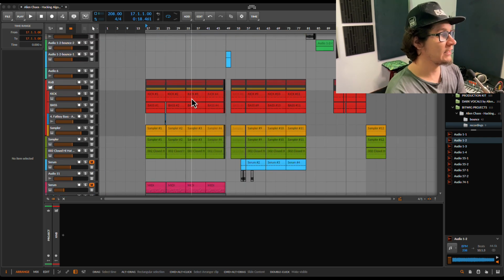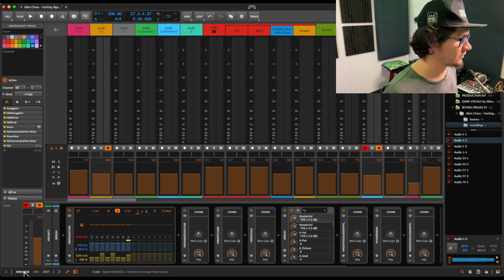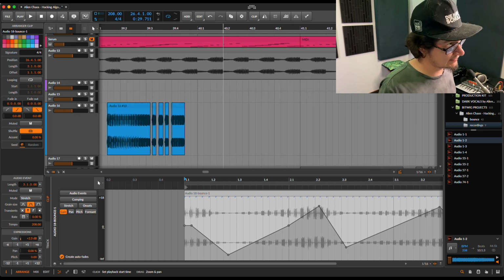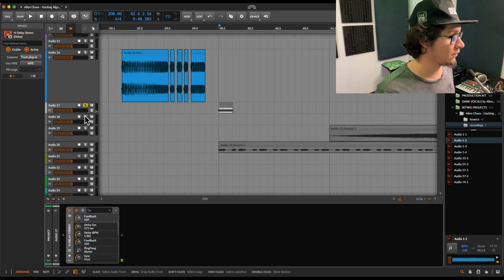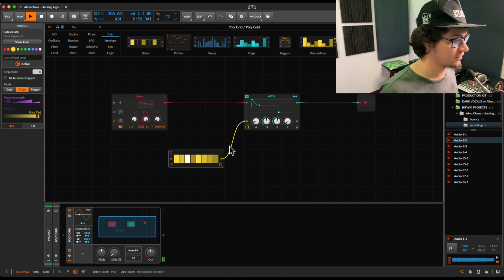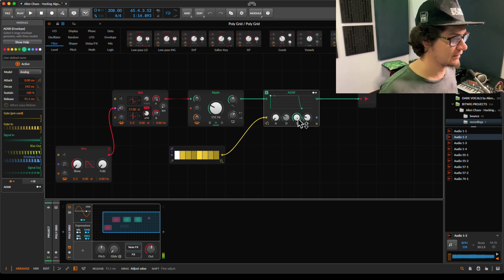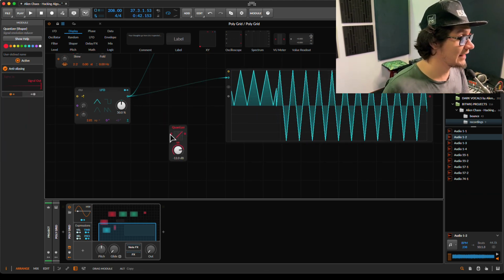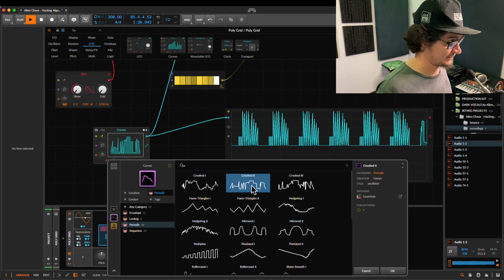Getting Started on Bitwig - First Impressions What I look first